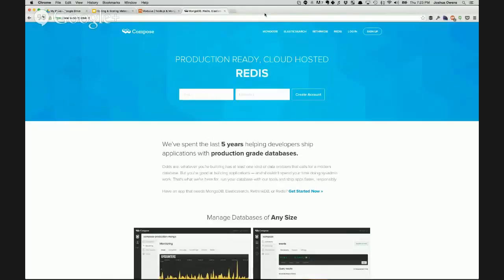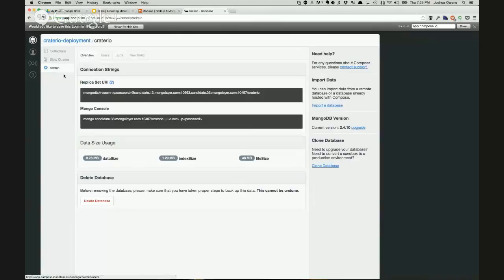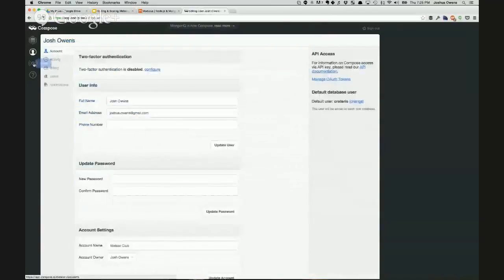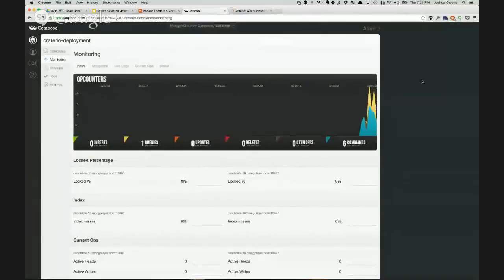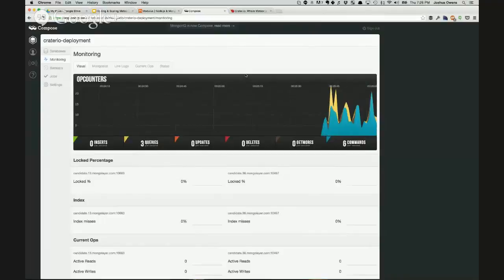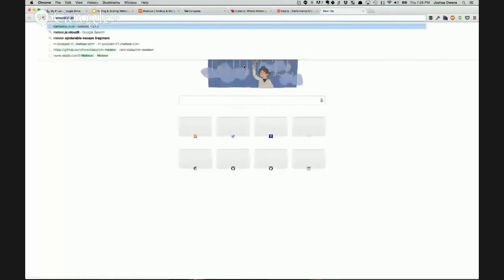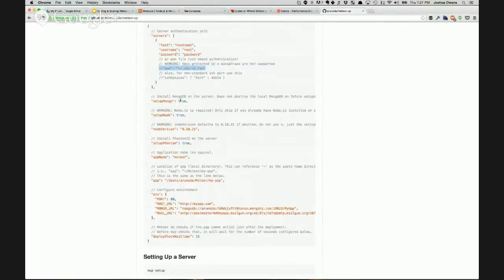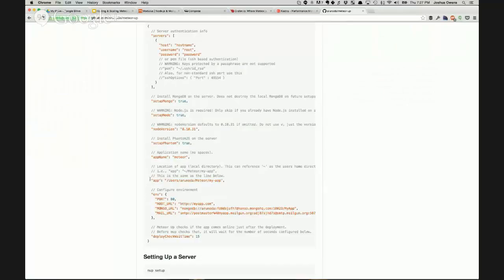hosting dedicated server knowledge part2